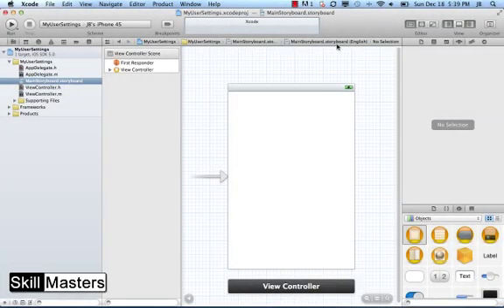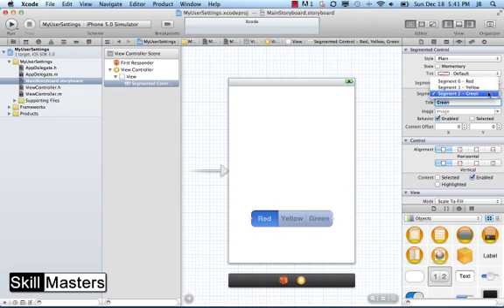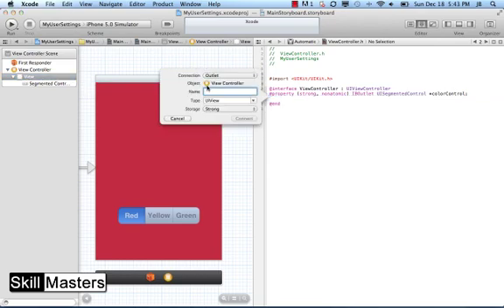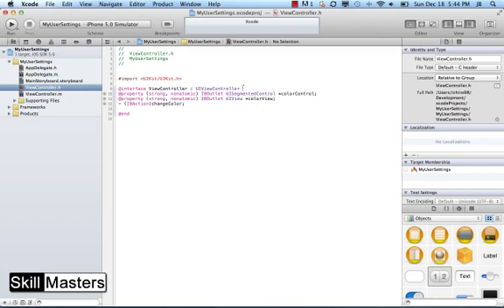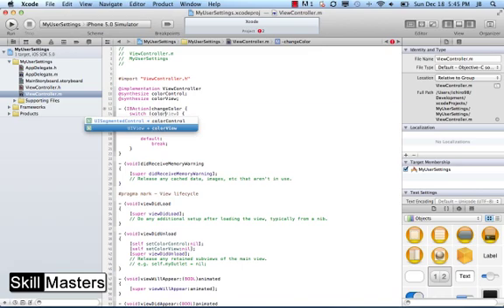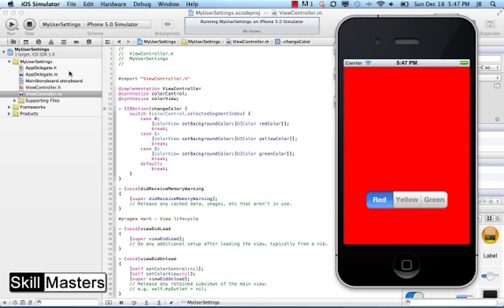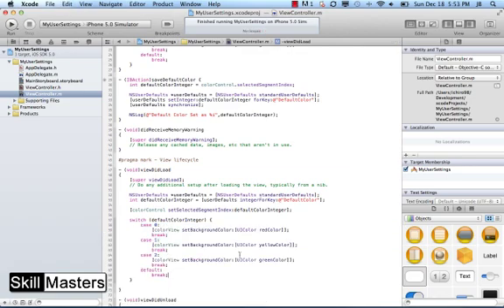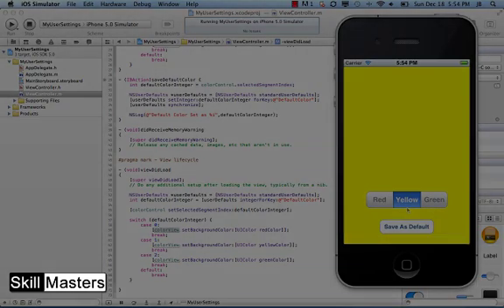Objective C: Saving User Preferences (NSUserDefaults)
In this video learn the easiest way to save data to the device in iOS and later load the data to use in your app. We'll be saving user preferences in a simple application and also demonstrate using a Segmented Control and Switch/Case statements.